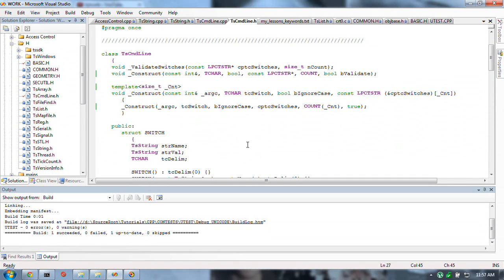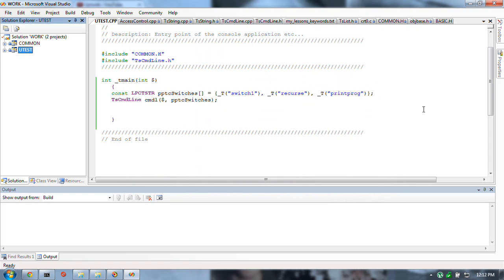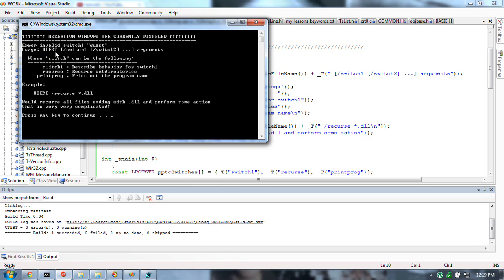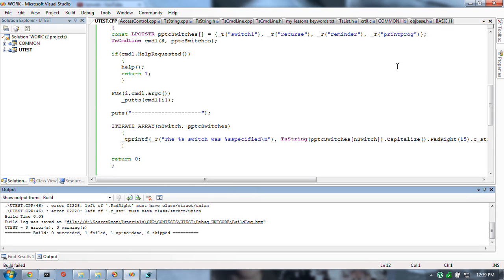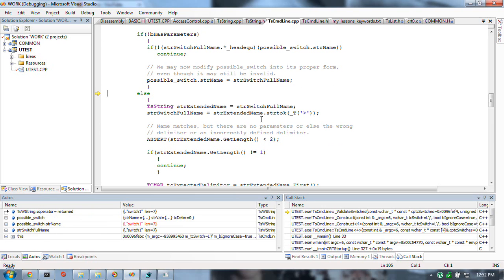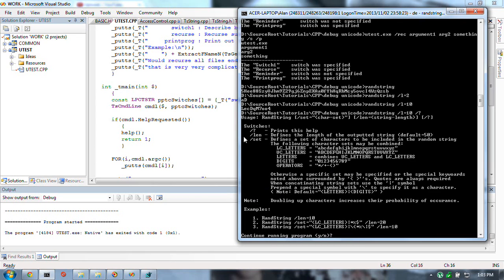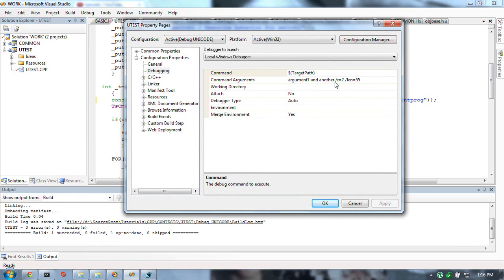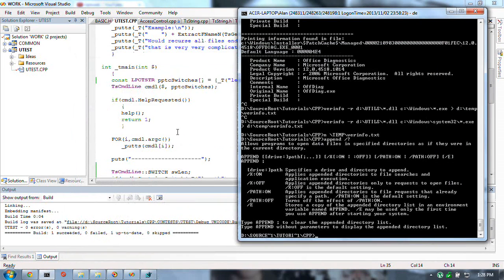C++ Tutorial #112 : Lengthy but finalized. The last word on main, argc and argv.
This is a long video but covers all that remains of console application command line acquisition, splicing, organization, switches (with or without arguments), switch conflict detection and resolution, validation and protocols for command line error handling in general.

With one fairly simple class, the whole problem of dealing with command lines (specifically for console programs mind you) has once and for all been put to bed.

As far as non-console programs? Well there is a way to to convert from one command line format to the other as it turns out.

I have posted the code for class TsCmdLine in its entirety in html format here:

Of course it relies on several little classes (strings and lists for instance) but these utility classes either already exist in some available form (MFC or STL say) or if not, they can be easily implemented (ie. stolen from MFC ;)) by any decent programmer.

- A